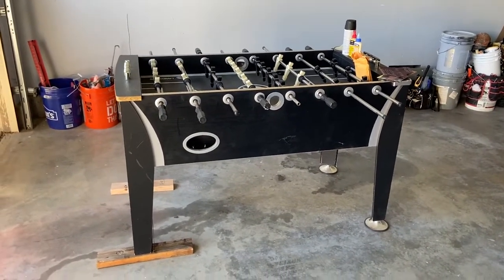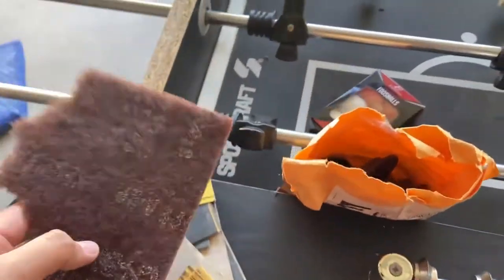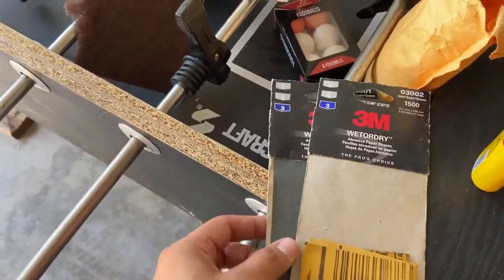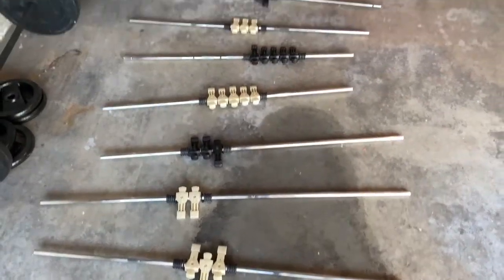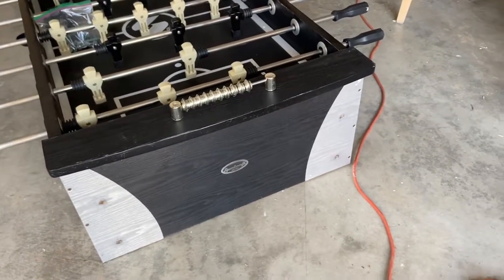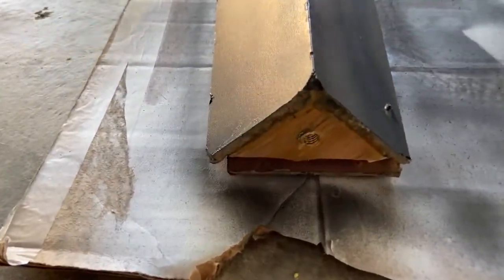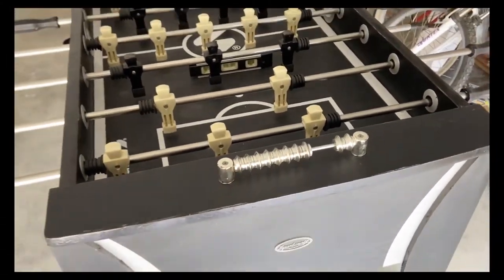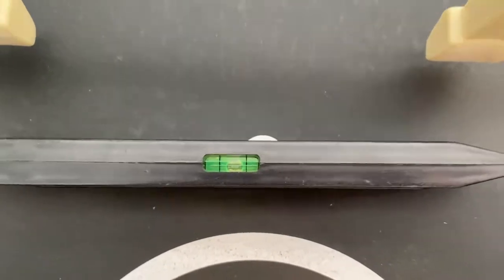Restoring a $20 Foosball Table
Cost of Table $20

Materials:
Wood Glue $4
Liquid Silicone $4
Krylon Satin Black Paint $4
5/16 - 2.5" Hex Head Bolt  30 cents

Some items i already had or had from work:
Stripping Fiber Pad
3M fine grit sand paper
DuPont MOLYKOTE 33 Low Temp Bearing Grease, White
Drywall screws